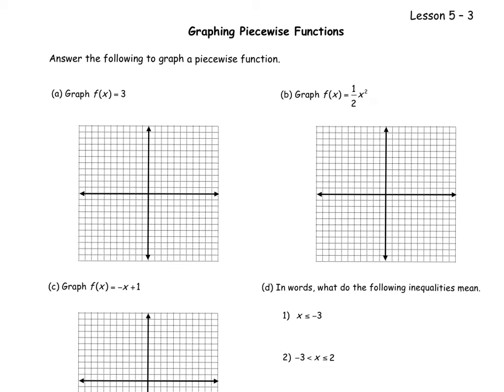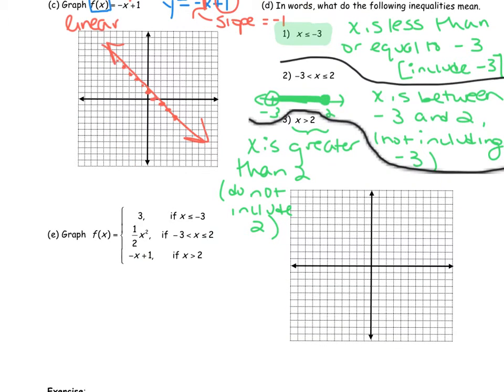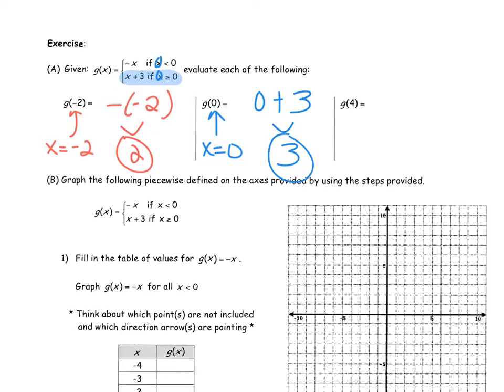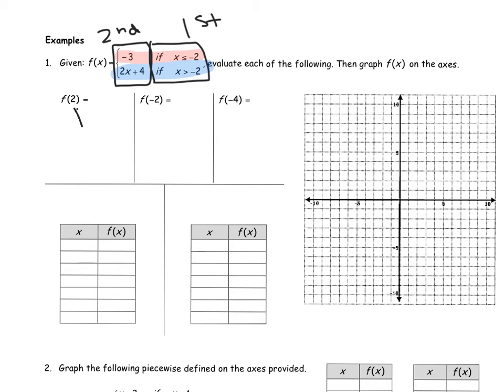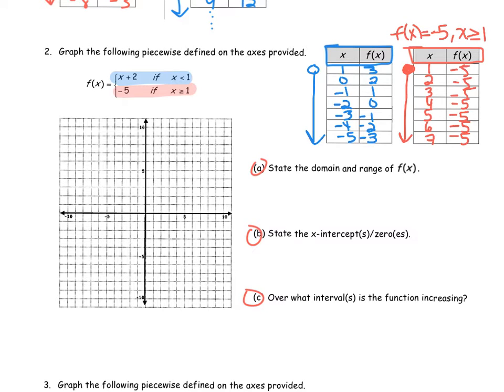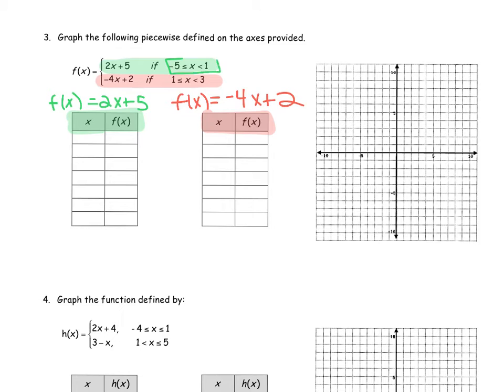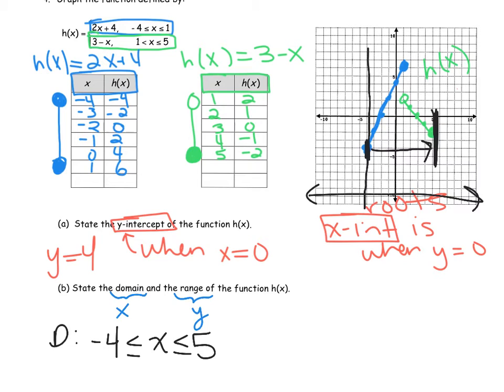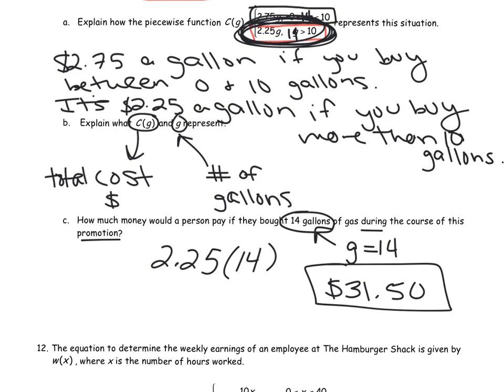Algebra - April 28, 2020 on Graphing Piecewise Functions